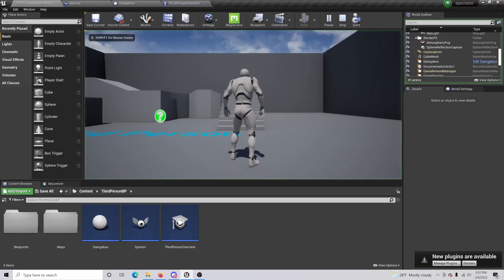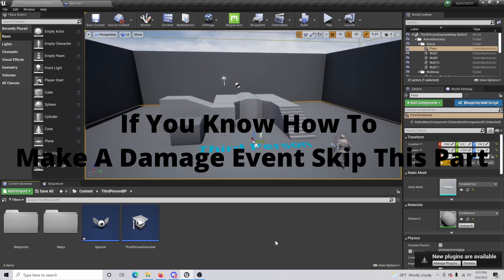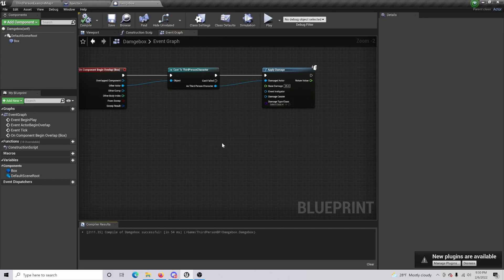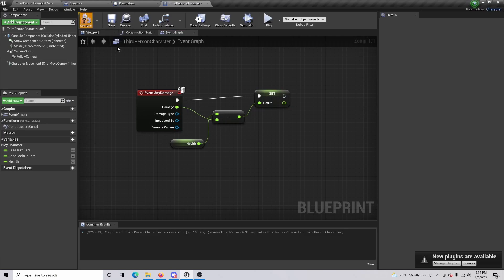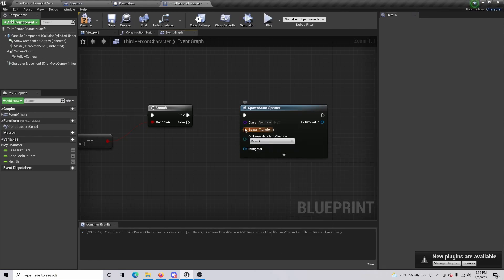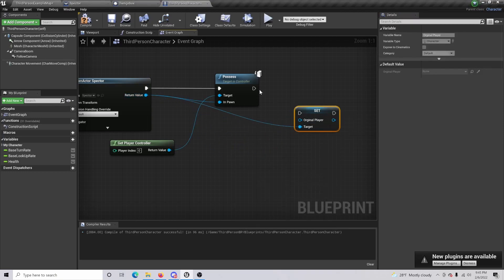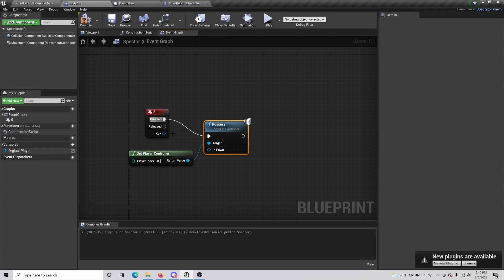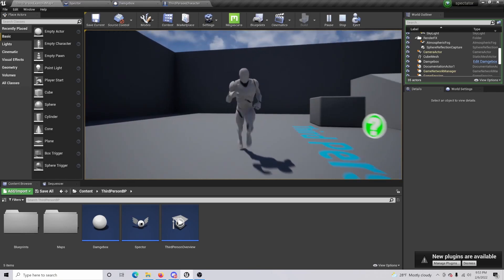How To Make A Spectator System | In Less Than 10 Minutes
What is up you guys!? in today's video, I'm going to be showing you how to create a spectator for your games when you die.

00:00 - Intro
00:06 - Overview
00:39 - Setting Up The Functionality
05:05 - Pausing With Sound
06:10 - Final Overview
06:26 - Outro